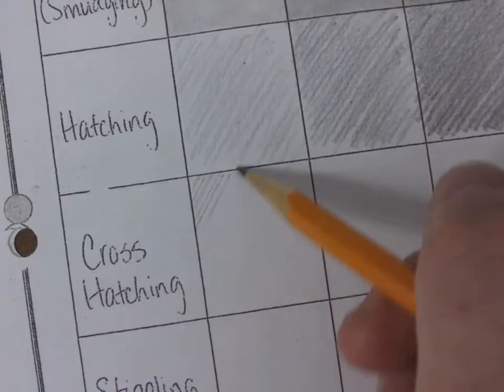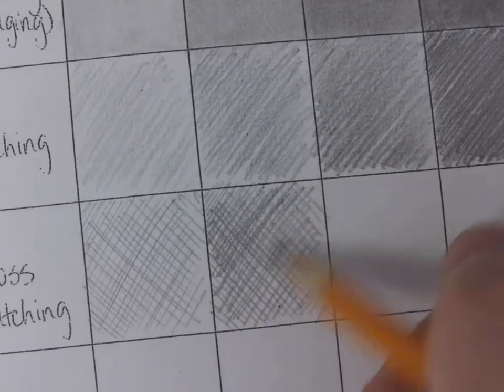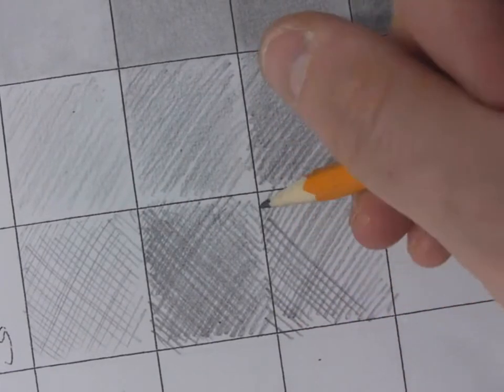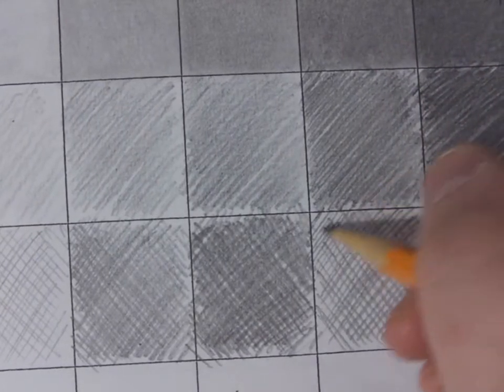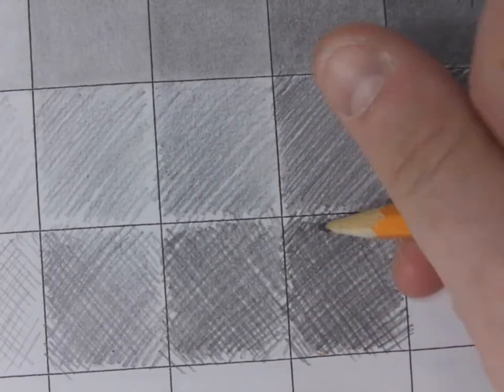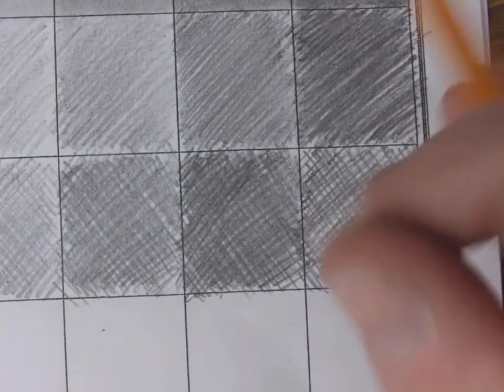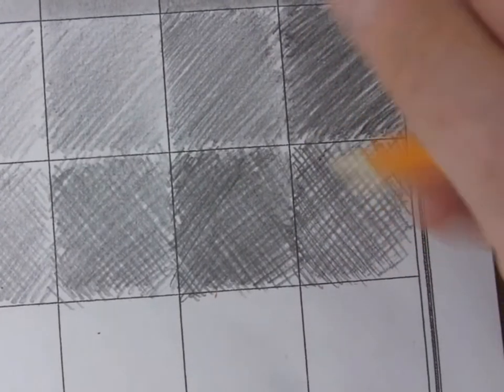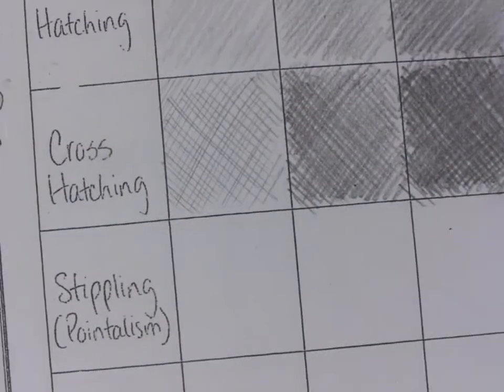Value - Cross Hatching